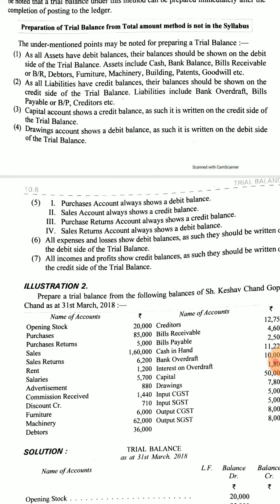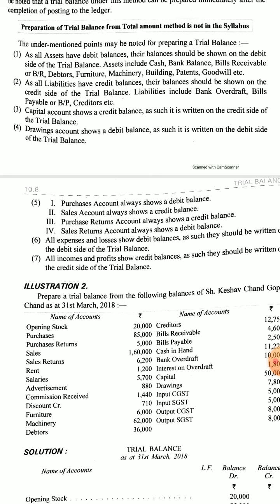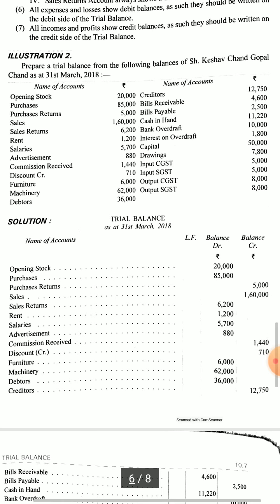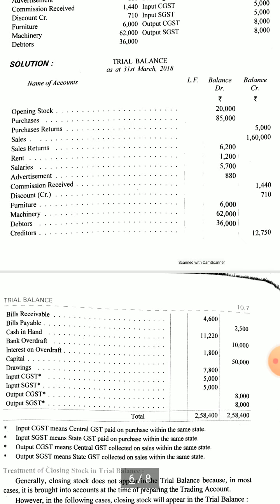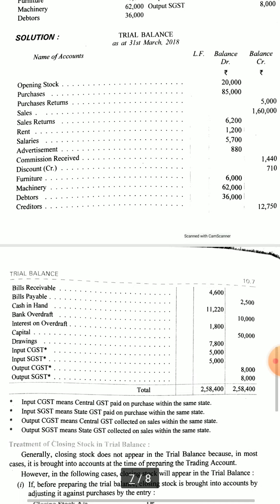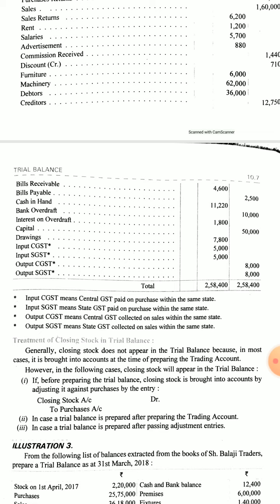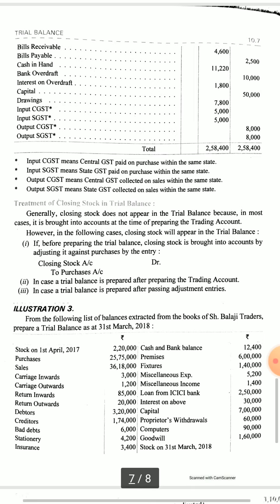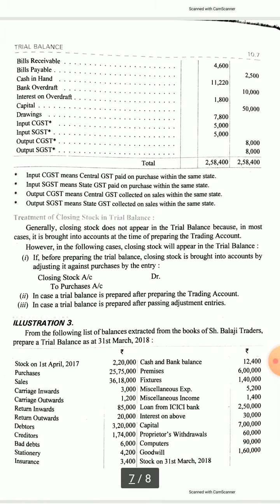Trial Balance contd